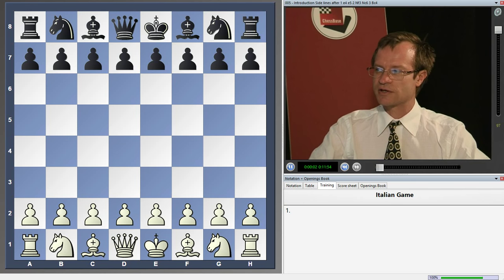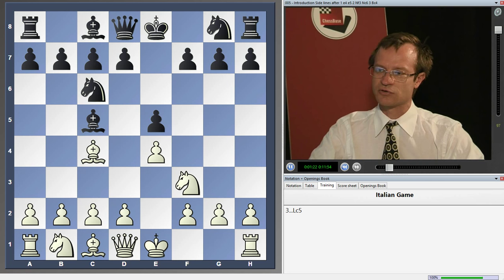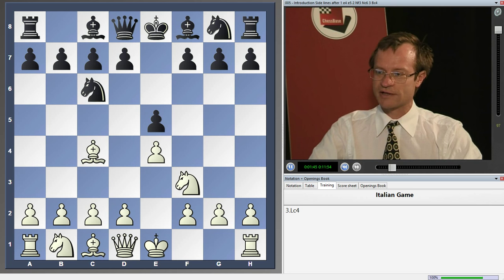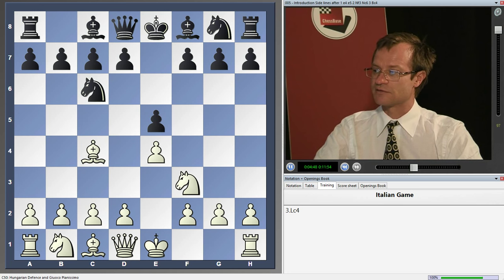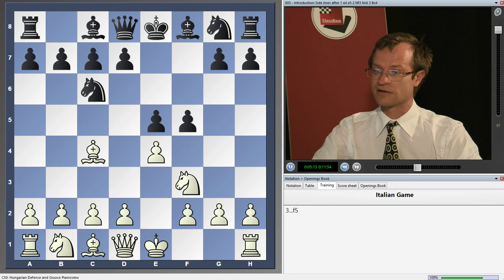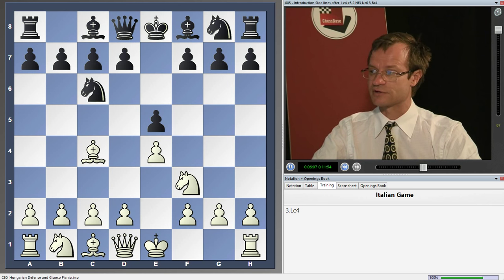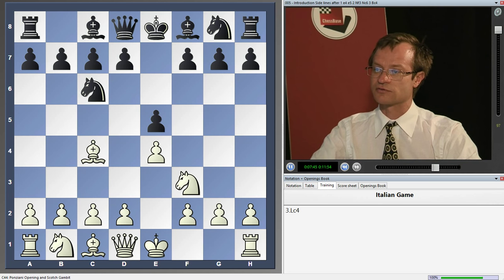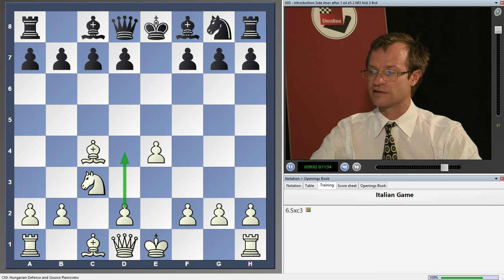Sergey Tiviakov - The Bishop's Opening and the Italian Game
This is a sample clip of the new DVD "The Bishop's Opening and the italian Game by GM Sergey Tiviakov. More information by clicking on the above mentioned link.